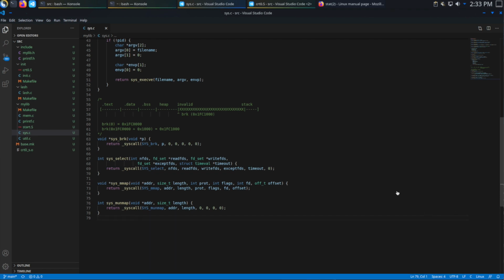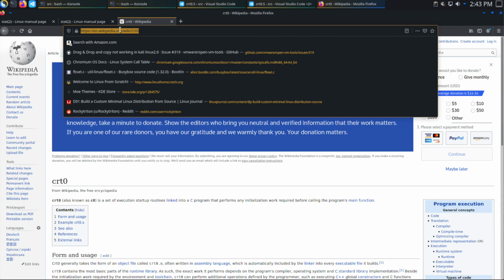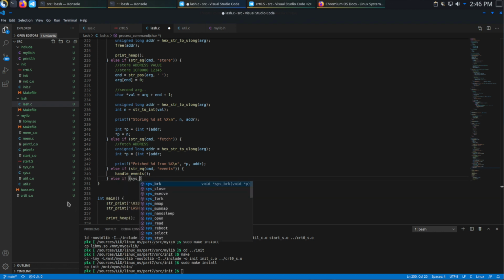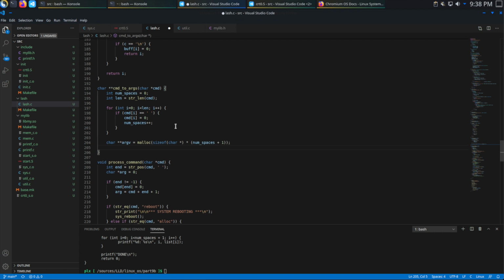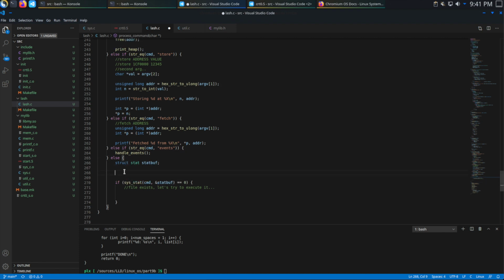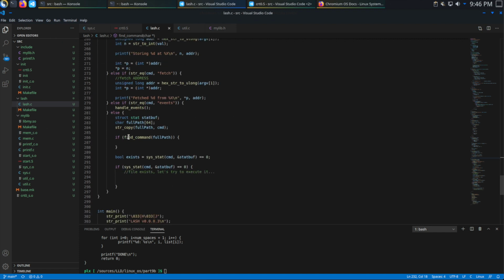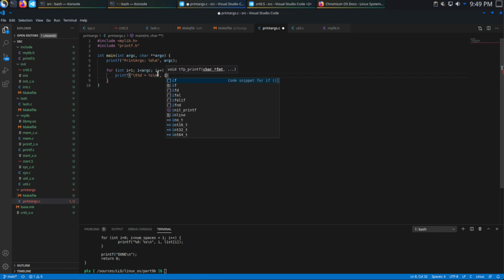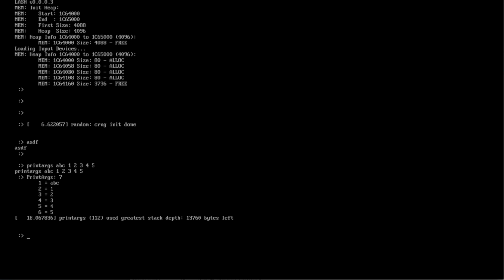OS development using the Linux kernel - External Programs (Part 7)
This video series shows you how to start developing your own OS using Linux for your kernel.  Not the same as "Linux from scratch", this focuses on developing your own, at the low level of course!

This is the seventh video in the series which will cover creating external programs and invoking them from the shell, passing in arguments.
I hope you enjoy and please comment with any questions you have.